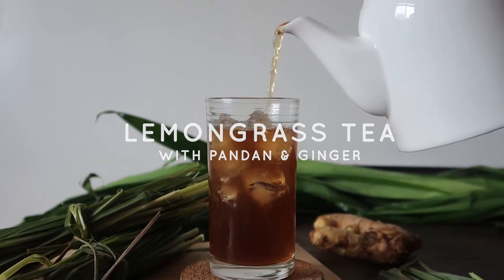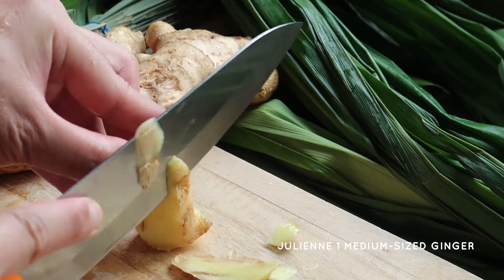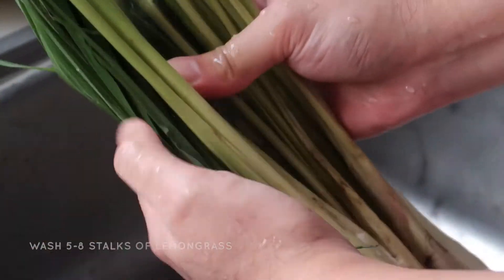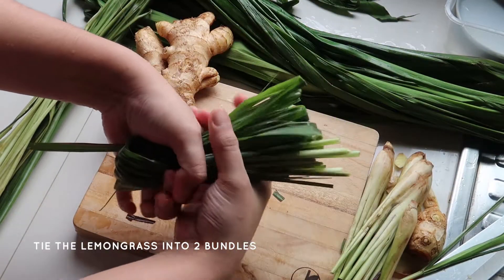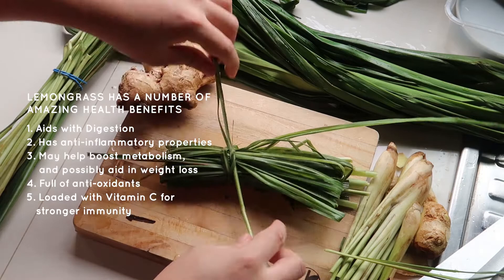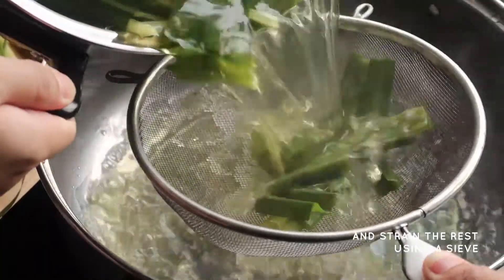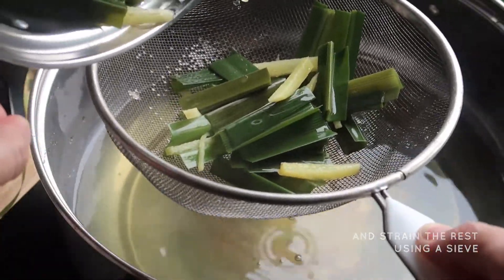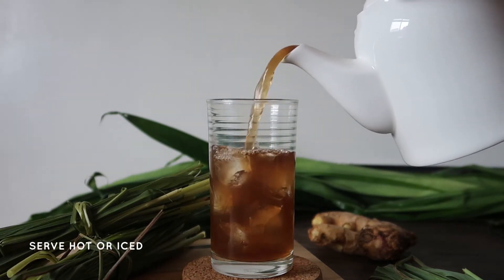How to Make Lemongrass Tea Recipe - w/ Pandan and Ginger (Loaded with Health Benefits!)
HOW TO MAKE LEMONGRASS TEA RECIPE - WITH PANDAN & GINGER (LOADED WITH BENEFITS!)

In the Philippines, we use lemongrass aka “Tanglad” a lot for cooking. We use tanglad a lot in soups such as tinola or nilaga. We also use tanglad to enhance the flavor of roasted meat such as when we stuff tanglad leaves into the belly of lechon. But other than being an ingredient for savory dishes, another special use of tanglad is for making refreshing lemongrass tea!

What I love about lemongrass tea is that you can have it hot or cold and either way, it tastes really good. So whether you want a refreshing drink to cool you down in summer, or a nice hot drink to warm you up on cold nights, the lemongrass tea should be your go-to beverage. Not to mention that it has a lot of health benefits too!

LEMONGRASS TEA RECIPE: HOW TO MAKE LEMONGRASS TEA WITH PANDAN & GINGER

I was hesitant about calling this drink “Lemongrass Tea” because we’re not really using tea leaves. If you want to be technical about it, you can call it a lemongrass drink or lemongrass brew instead!

LEMONGRASS TEA INGREDIENTS:
5-8 stalks of fresh lemongrass
4 stalks pandan leaves
1 medium ginger
2-3 tablespoons of brown sugar
5 cups of water

PROCEDURE:
1. Clean the lemongrass, pandan leaves, and ginger.
2. Chop off the lower stalk of the lemongrass, and tie the leaves into bundles.
3. Slice off the skin of the ginger and chop into small strips.
4. Chop the pandan leaves as well.
5. Pour 5 cups of water into a pot and bring to a boil.
6. Add the lemongrass, pandan leaves, and ginger into the boiling water.
7. Let simmer for 10 minutes.
8. Lower heat then simmer for 3 more minutes.
9. Strain the tea into a clean pot and add 2-3 spoonfuls of brown sugar
Set aside and let it cool.

If you like to enjoy your tea warm, you may drink it right after boiling. I personally enjoy my lemongrass tea as a refreshing cold drink, so I let it cool first then pour it into a glass full of ice.

You may also adjust the sweetness of the tea by adding less or more spoonfuls of sugar. If you wish to make the tea with stronger hints of spiciness, you may also add more ginger as well.

LEMONGRASS TEA BENEFITS: WHAT IS LEMONGRASS TEA GOOD FOR?
Lemongrass or Tanglad has a variety of health benefits. Here are a few:

1. Aids with Digestion
2. Has anti-inflammatory properties
3. May help boost metabolism
4. Full of anti-oxidants
5. Loaded with Vitamin C for stronger immunity

LEMONGRASS TEA FOR WEIGHT LOSS?

I have also seen articles online saying that lemongrass tea has weight loss benefits as well, presumably because it helps in boosting metabolism.

However, the fact that you add sugar to the tea is counter-intuitive. If you’re drinking lemongrass tea for its metabolic health benefits, then I suggest that you don’t add sugar anymore since sugar will definitely not help with your weight loss.

HOW MUCH LEMONGRASS TEA SHOULD I DRINK?
Is it okay to drink lemongrass tea every day? Unless you have any other pre-existing medical conditions, I don’t see any reason not to drink it every day. To start, you may drink one glass per day in moderation. If you develop any negative reactions to the tea, consult with a physician right away.